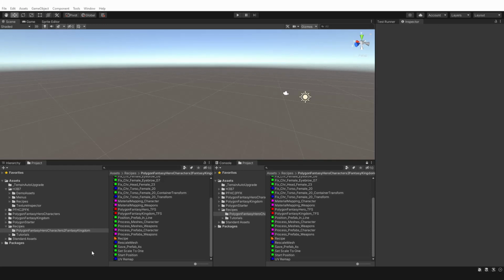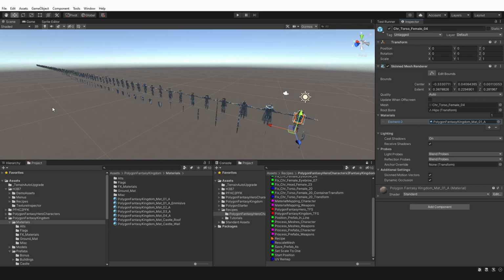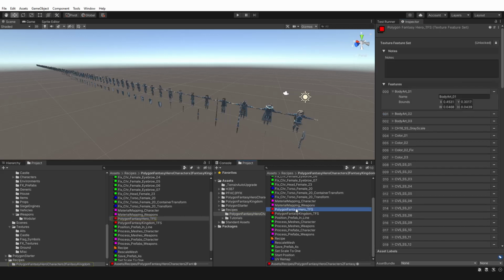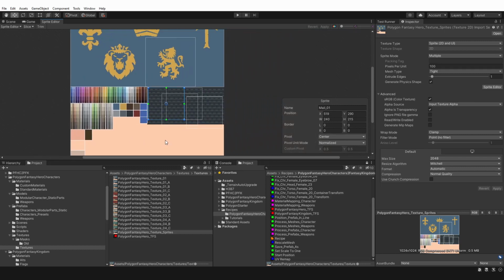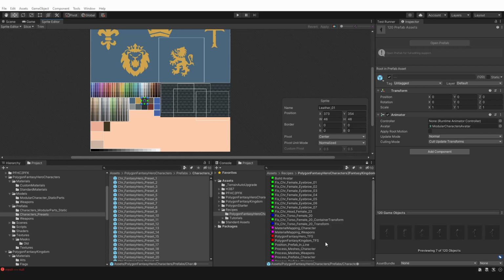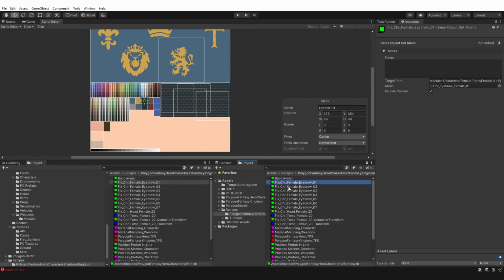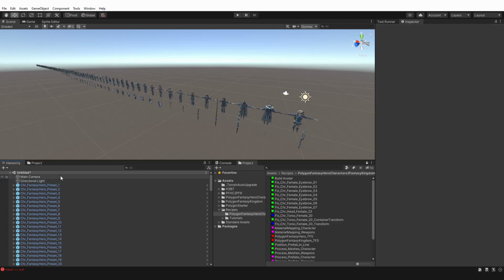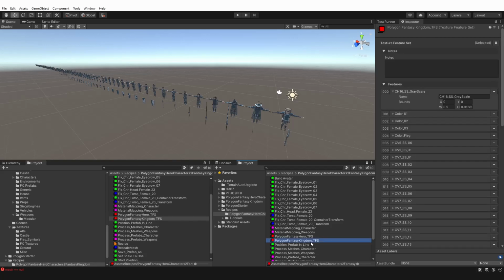Polygon Fantasy Hero Characters to Fantasy Kingdom Conversion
UPDATE: The latest version of Synty Studio's Polygon Fantasy Hero Characters fixes the issues with scale and missing meshes. This would simplify the recipe. I will upload a simplified version at a later date but have kept this as-is as a demonstration of what can be done.

A Recipe using our Lowpoly Recipes Toolkit to convert the Polygon Fantasy Hero Characters pack from Synty Studios to use the textures from their Fantasy Kingdom pack.